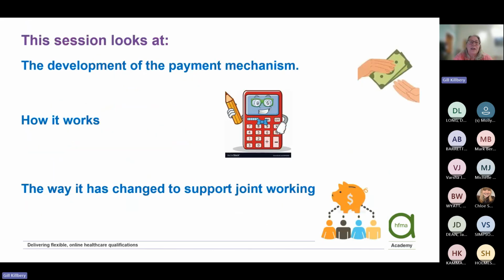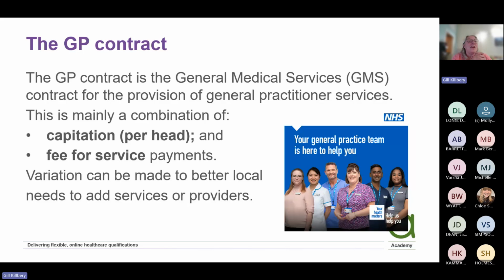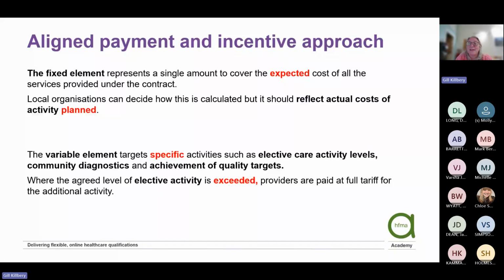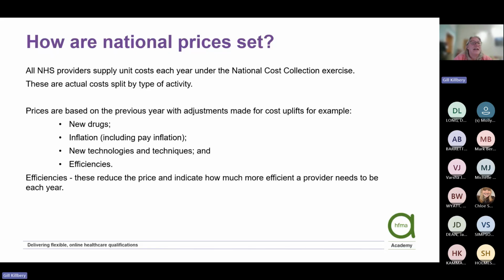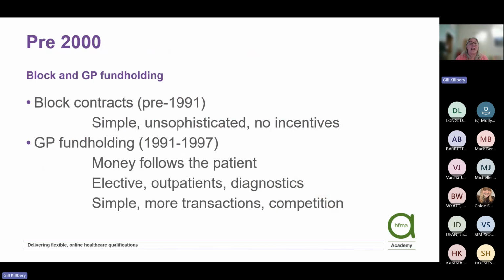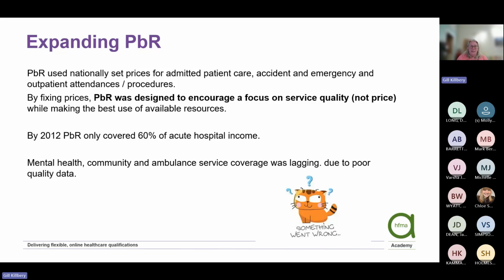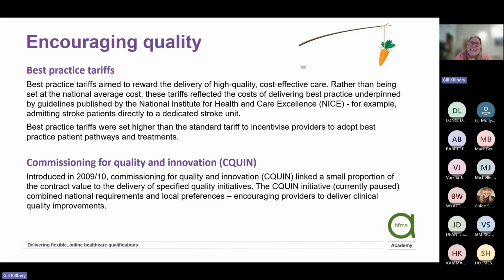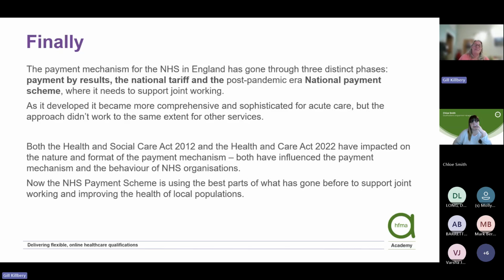HFMA Academy / Intermediate Route Study Week 5 Online Tutorial 30 April 2026